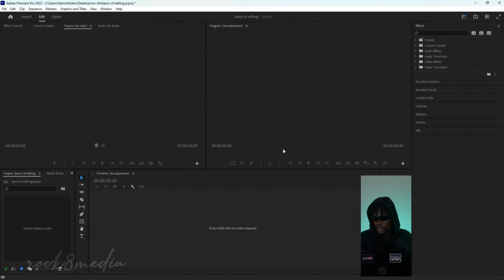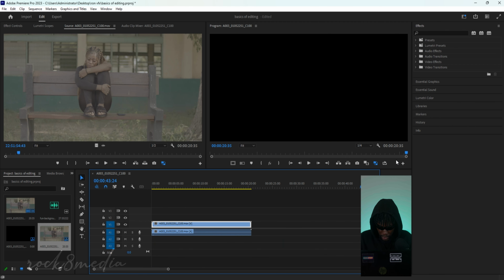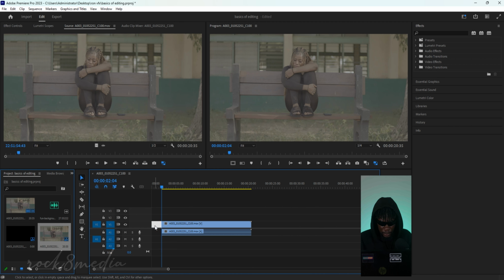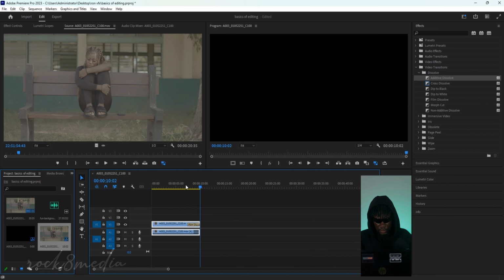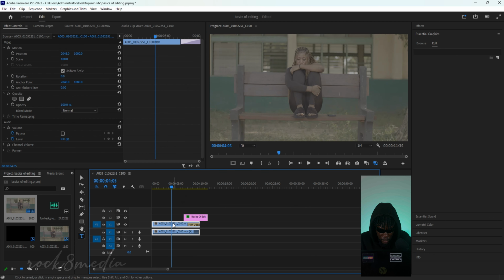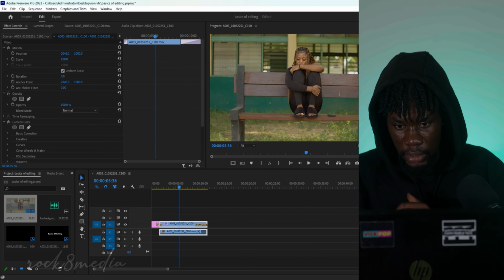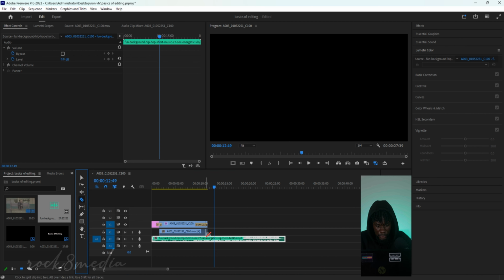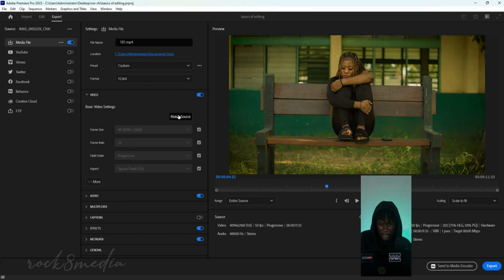Get started with premiere pro.(Basics of editing)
Video Editing Basics: Import, Cut, Add Sound, Text, Color, and Export*

"Welcome to our beginner-friendly tutorial on video editing! In this video, we'll guide you through the essential steps to create your first edited video, using a simple and straightforward approach. Whether you're new to editing or looking to refresh your skills, this video is perfect for you.

1. **Importing Media** - We’ll start by showing you how to import your video clips, audio files, and other assets into the editing software. You'll learn how to organize your media for a smooth workflow.

2. **Cutting and Trimming** - Next, we'll dive into the timeline, teaching you how to cut and trim your clips to create a cohesive sequence. We'll cover basic editing tools, including how to split, ripple delete, and arrange your clips.

3. **Adding Sound** - Sound is crucial to any video. You'll learn how to add background music, voiceovers, and sound effects, as well as how to adjust the volume and sync audio with your visuals.

4. **Inserting Text** - Adding text is a great way to enhance your video. We'll demonstrate how to insert titles, lower thirds, and captions, customize fonts, and animate text to make it visually appealing.

5. **Color Correction and Grading** - To make your video look professional, we'll walk you through basic color correction and grading techniques. You'll learn how to adjust brightness, contrast, saturation, and apply simple color grading to give your video a polished look.

6. **Exporting Your Video** - Finally, we'll show you how to export your finished video. You'll learn about different export settings, including resolution, bitrate, and file formats, so your video looks great on any platform.

By the end of this tutorial, you'll have a complete understanding of the basic video editing process, from start to finish. Whether you’re editing for YouTube, social media, or personal projects, this video will give you the foundation you need to create polished, professional-looking content.